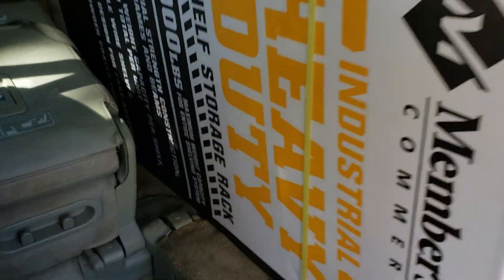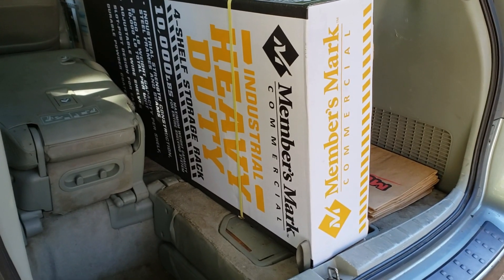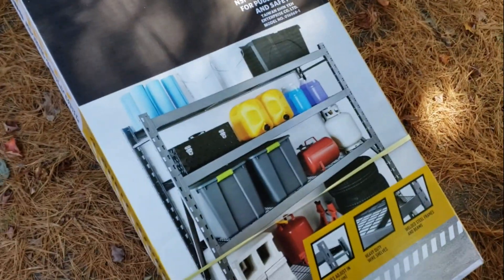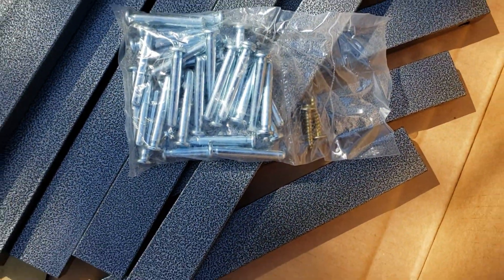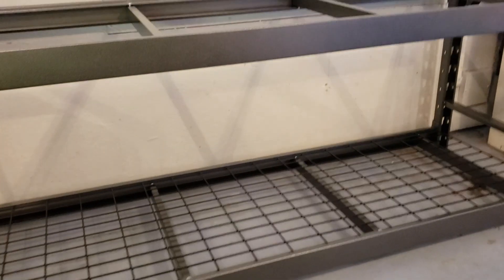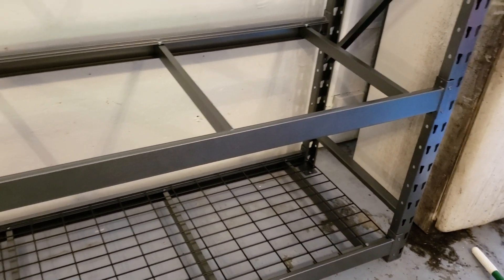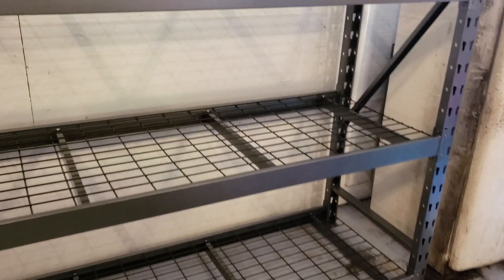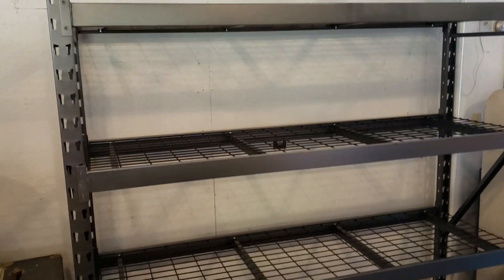Member's Mark Heavy Duty Industrial 10,000 # Capacity 4 Shelf Rack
An impressive rack system available from Sam's Club (Member's Mark).  Capacity is 10 Thousand Pounds.  Adjusts to 3 inch increments.  Sets up in about 30 minutes.  About $150 as of Fall 2019.